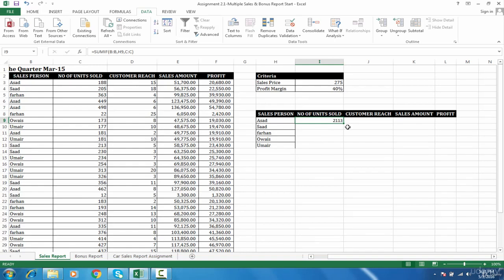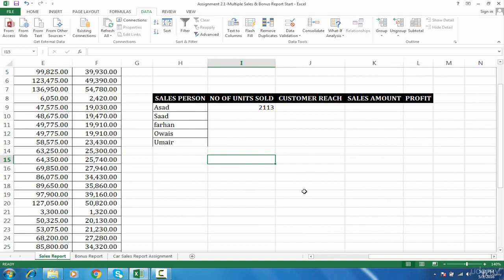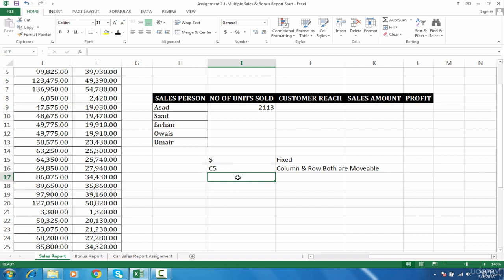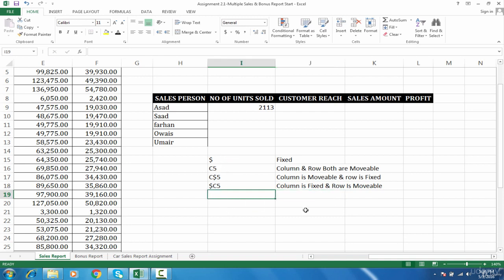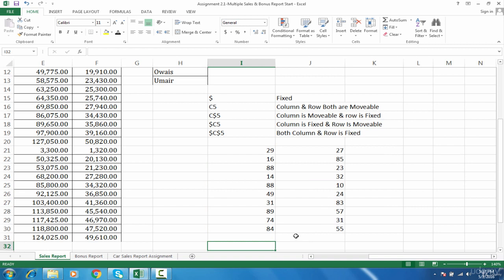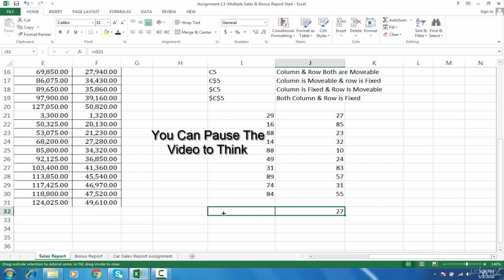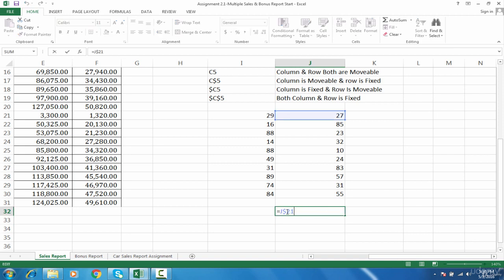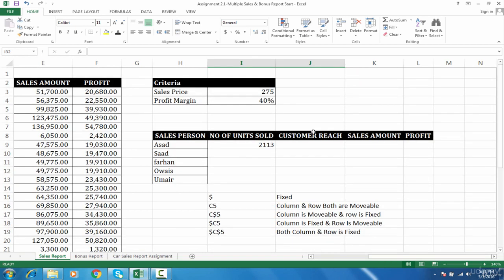Know how/ 023 Understanding Absolute and Relative Referencing MS EXCEL